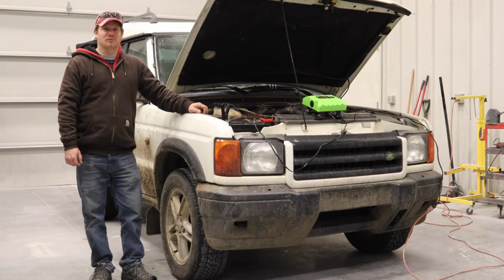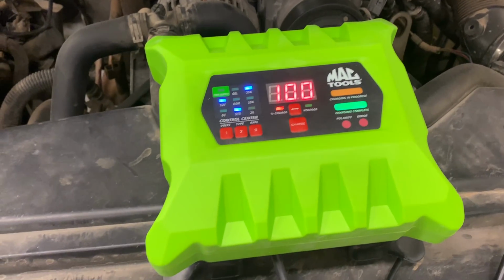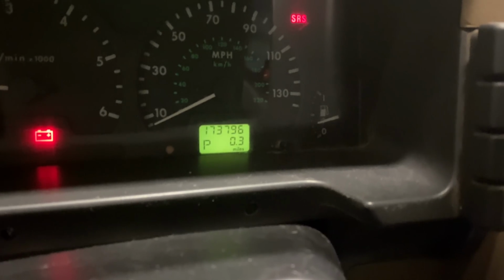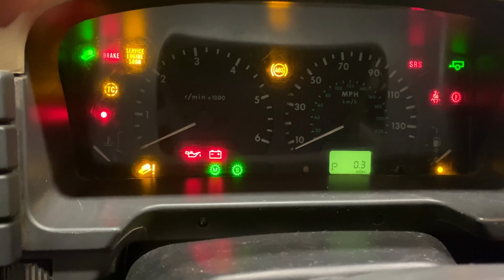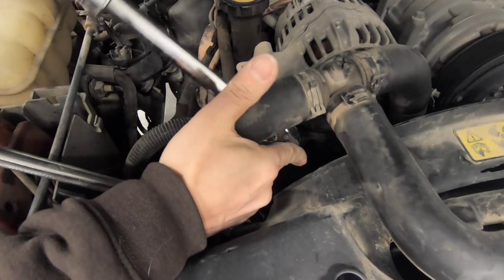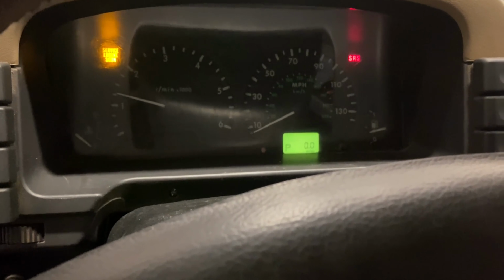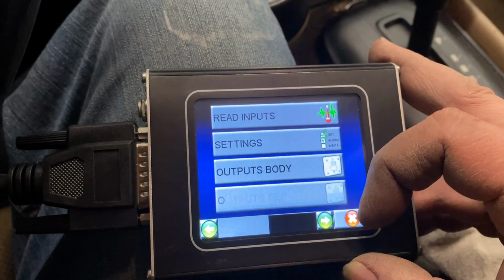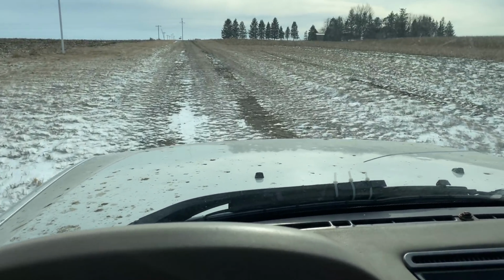2000 Land Rover Discovery II - Replacing Alternator, Flashing Odometer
I just drug home this 2000 Land Rover Discovery II with a bad alternator, flashing odometer, and take a look at its other problems.